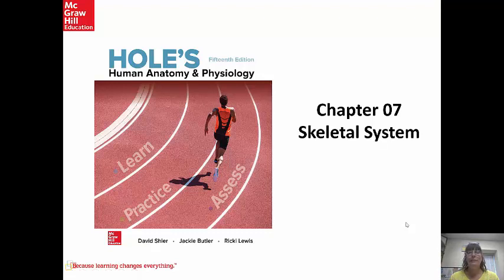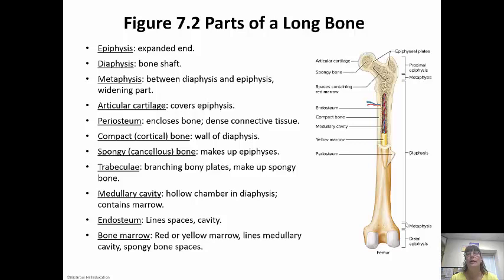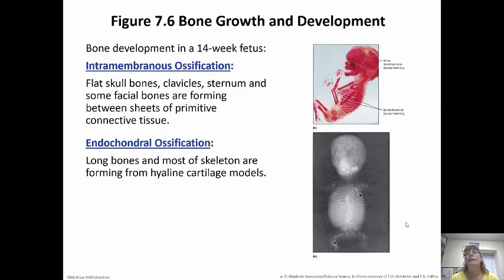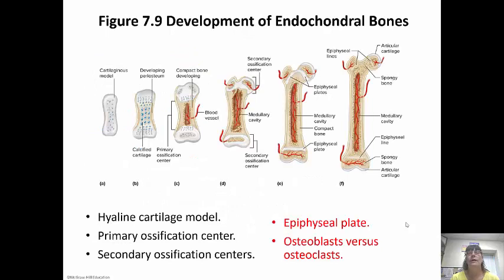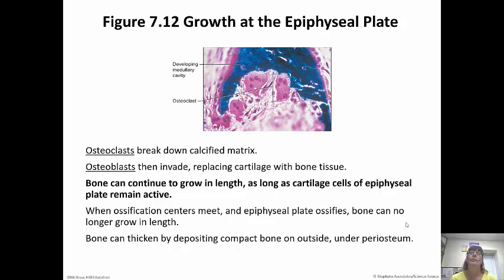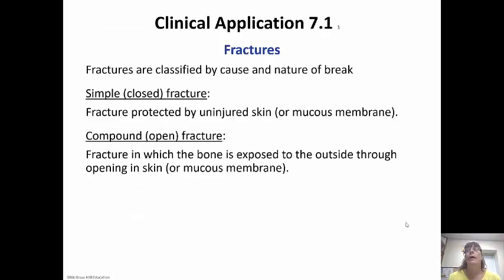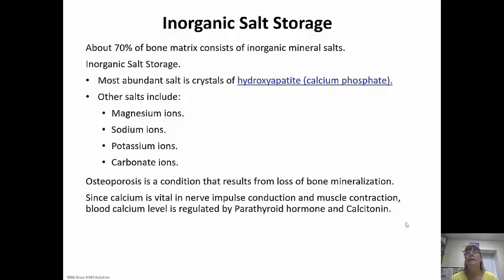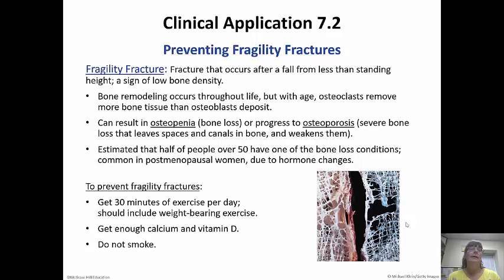Skeletal System Chapter 7 Part 1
Educational lecture over the Skeletal System from Hole's Anatomy chapter 7. Covers the first part of the chapter over bone and bone tissue. Part 2 will cover the axial skeleton and part 3 will cover the appendicular skeleton.